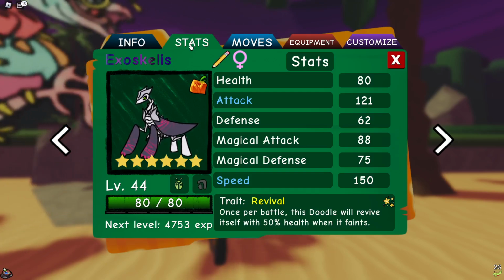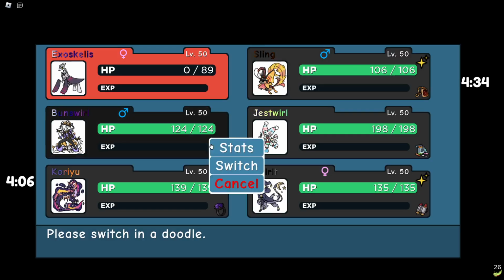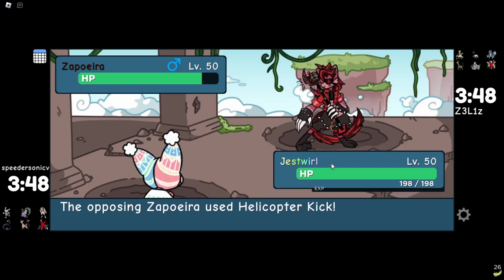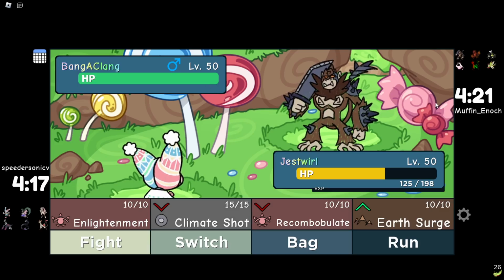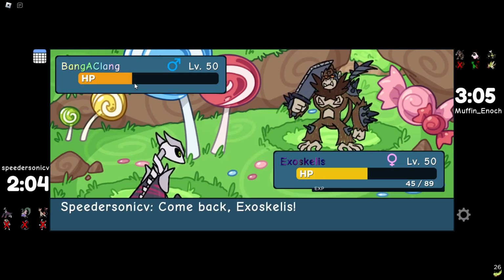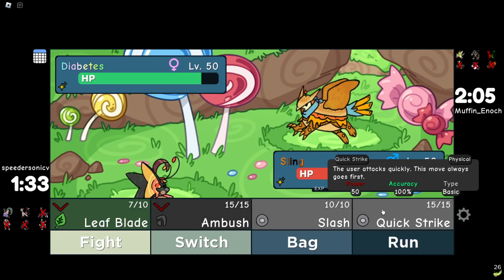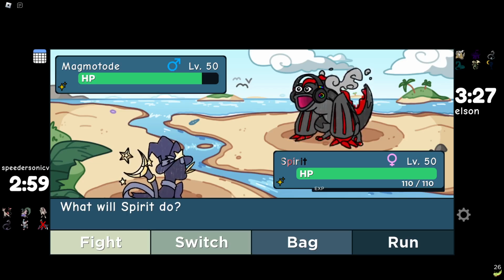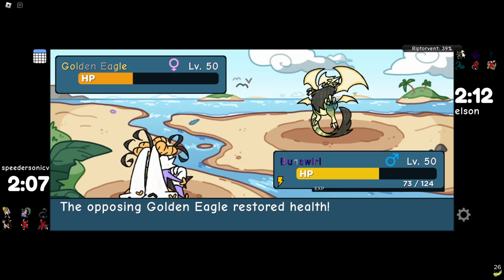Exoskelis is incredibly underwhelming... BUT IT IS STILL AWESOME! - Doodle World PvP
HEY! In this video, I used Exoskelis... and it was very bad... it's so sad :(